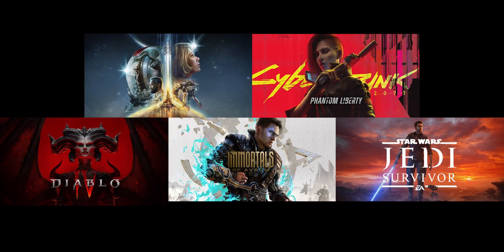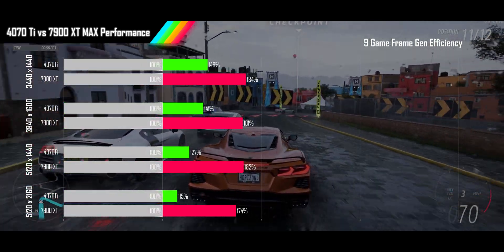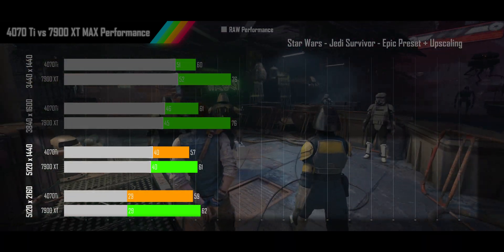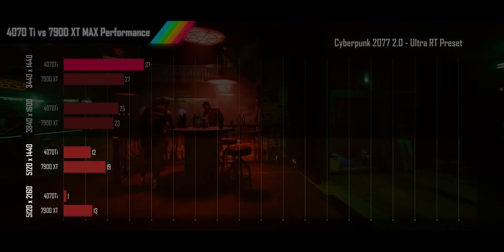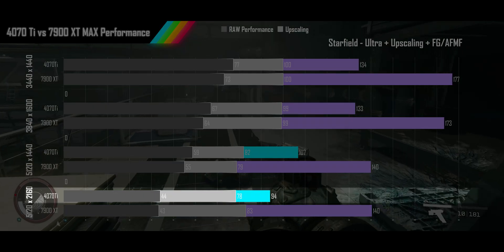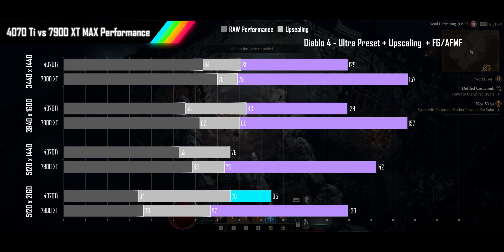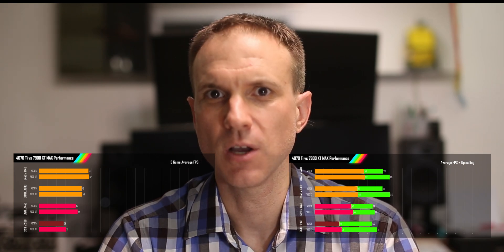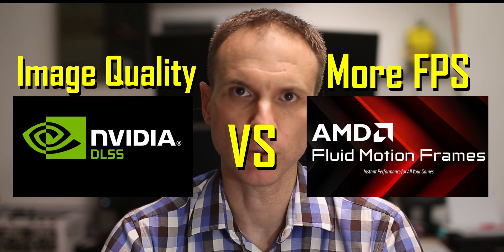Shocking Frame Generation results! 7900XT FSR+AFMF vs 4070Ti DLSS+FG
This is a head to head comparison of gaming performance between the AMD Radeon RX 7900 XT and the Nvidia GeForce RTX 4070 Ti across Using DLSS 3 frame gen, FSR 3 Fluid motion frames, in 9games and benchmarked at 5120x2160, 5120x1440, 3860x1600, & 3440x1440 resolutions. to see which card gives you the performance you actually need for your ultrawide monitor.

CHAPTERS
00:00 - The Test
01:45 - The Aeverage
03:17 - Individual Games
07:20 - Conclusion